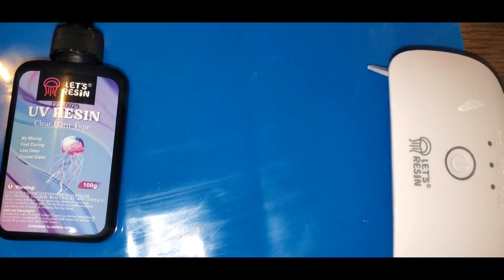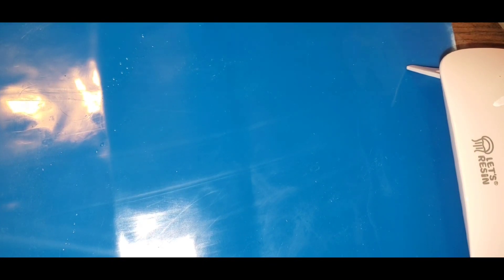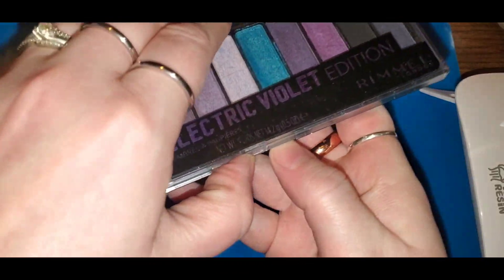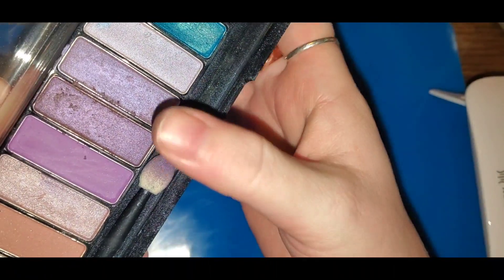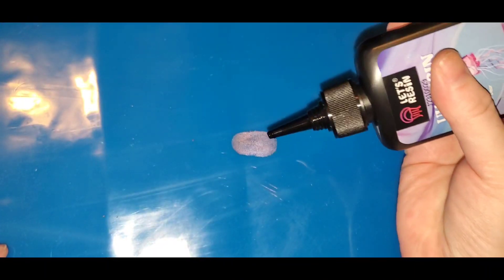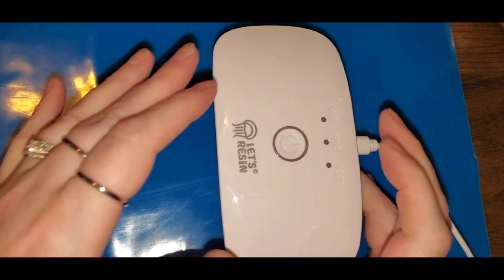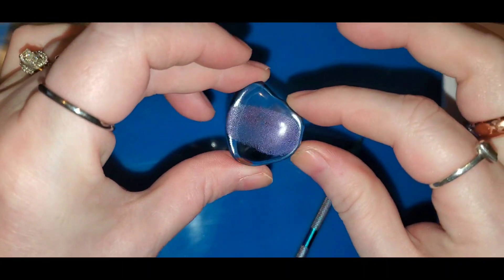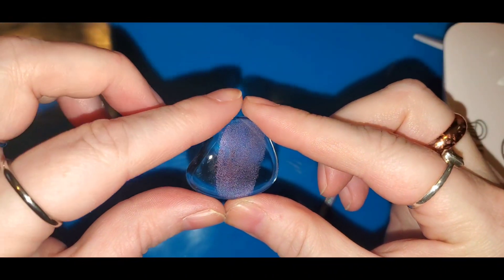Wildcard Wednesday! Thumbprint in Resin!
I'm having fun experimenting with  UV resin!!

Jamie Marie Crafts Facebook page!

The Craft Room Facebook Group!

LINKTREE!

Stores I love!

Intro/Outro Music: Fade Out
Musician: LiQWYD